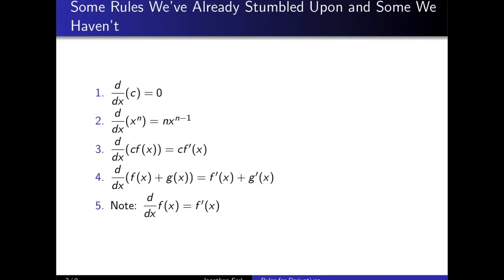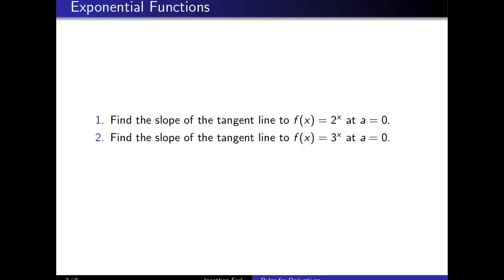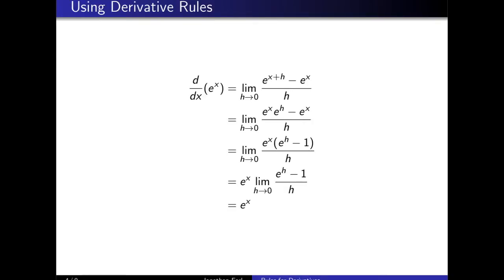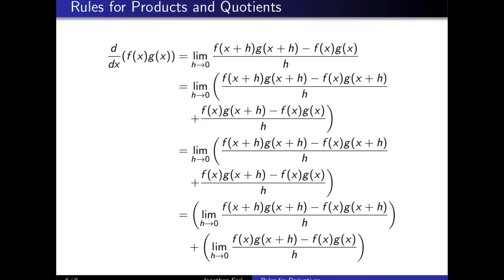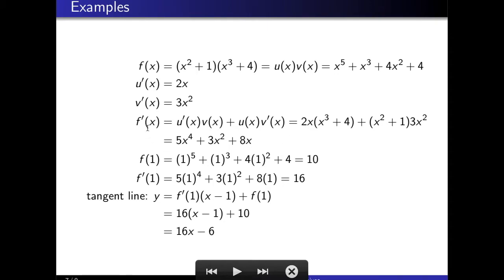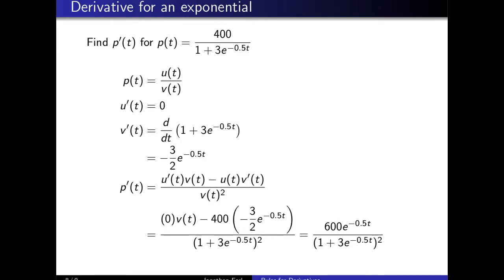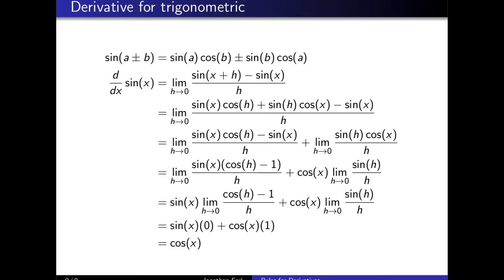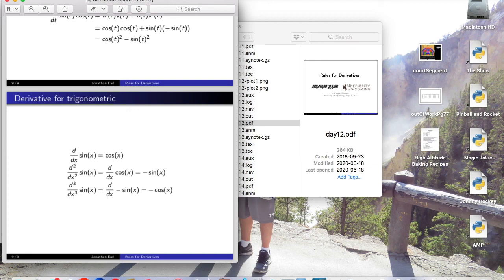day 11 - Rules for Derivatives